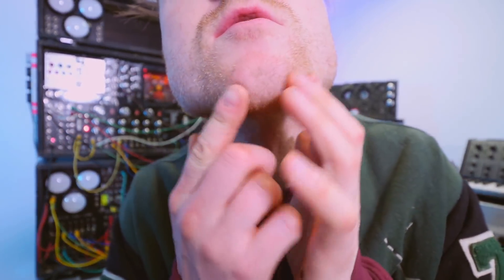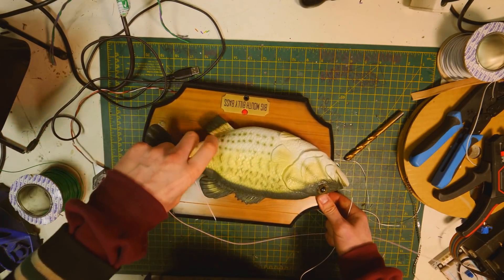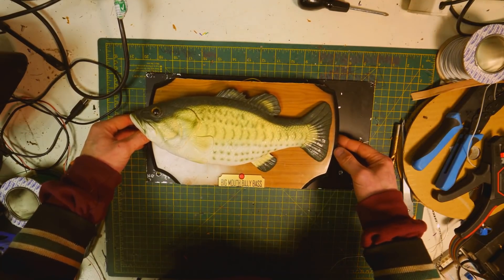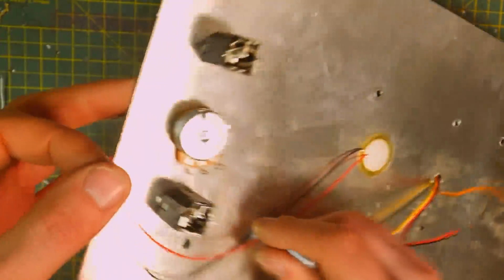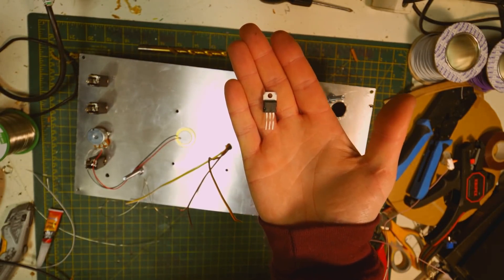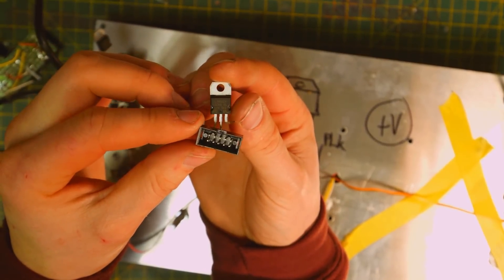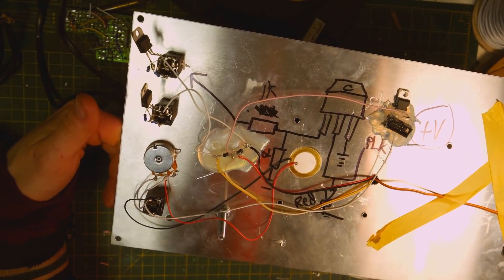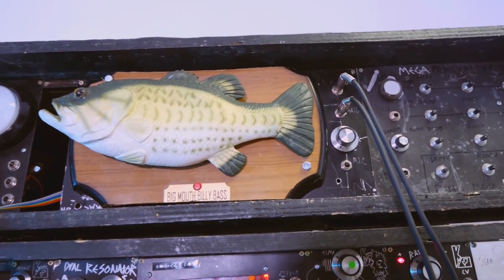I MADE A BILLY BASS SYNTH MODULE - FROM A MEME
There is something fishy about this one!!!
Support these videos and get loads of extra content/videos/music :-
it also makes  @THIS MUSEUM IS (NOT) OBSOLETE  possible
THE TWEET from @disasterradio :-
List of Gear/Electronics I USE :-
  @THIS MUSEUM IS (NOT) OBSOLETE     :-
the 3d printer i use :-
THANKUS HUMUNGOUSO to :-
CoFFeeTaBLesE
David Dolphin
Karl Jansson
casey
Miles Flavel
Scott Armstrong
worldofchris